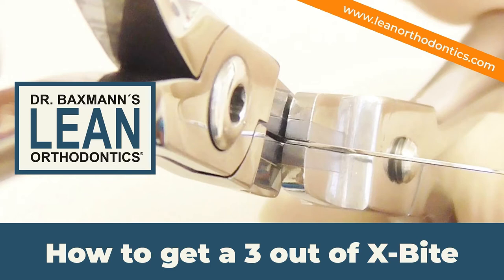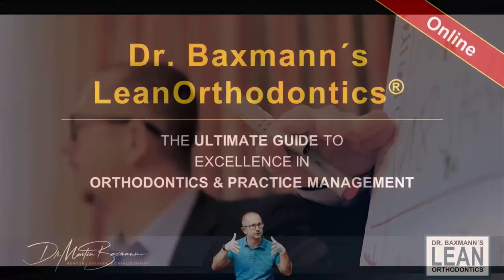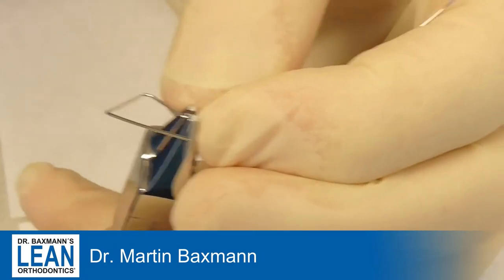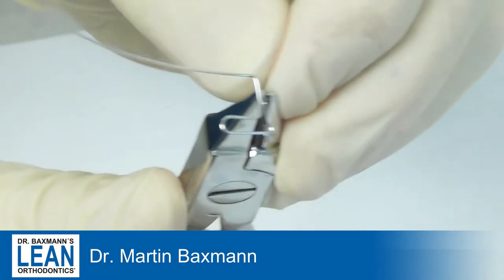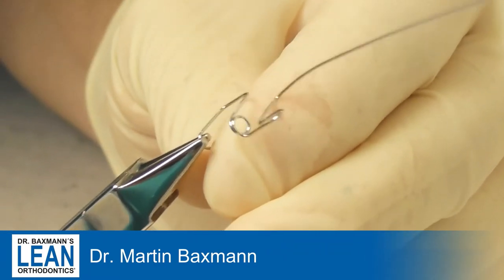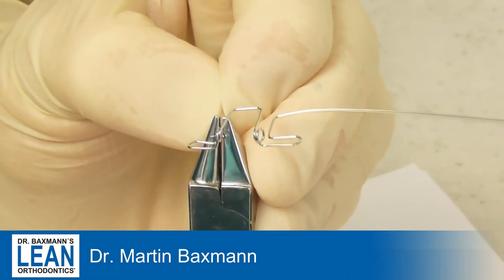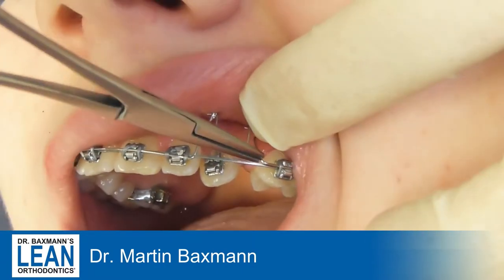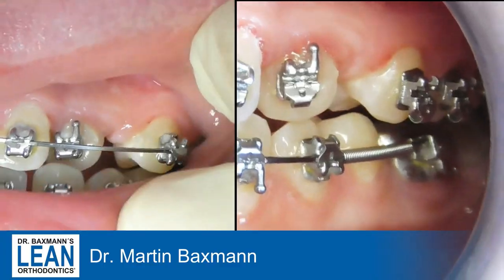How to get a 3 out of X-Bite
Today: How to get a 3 out of X-Bite